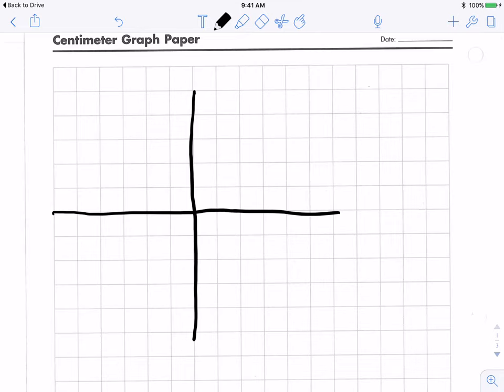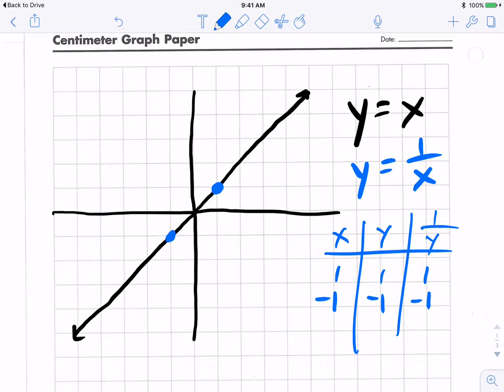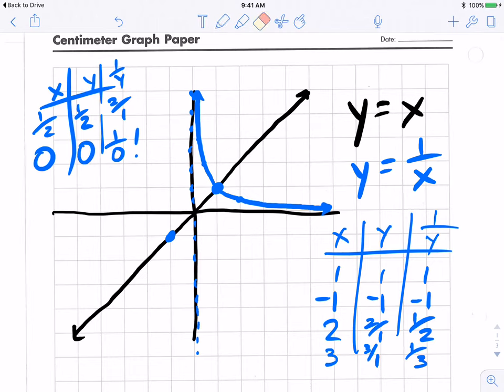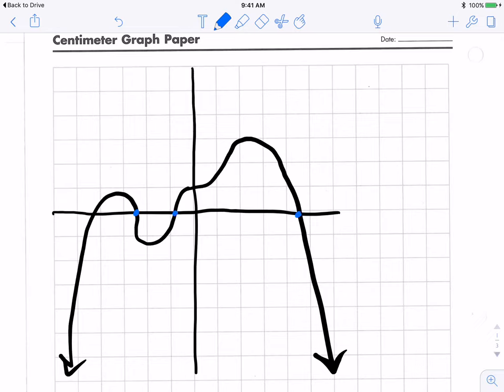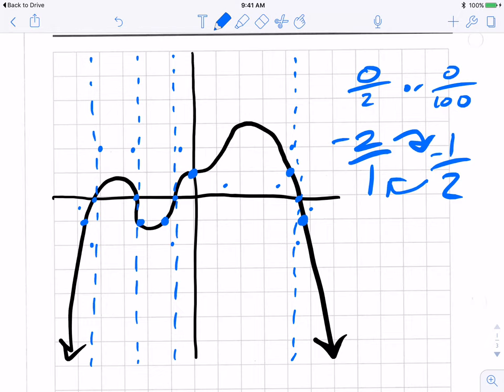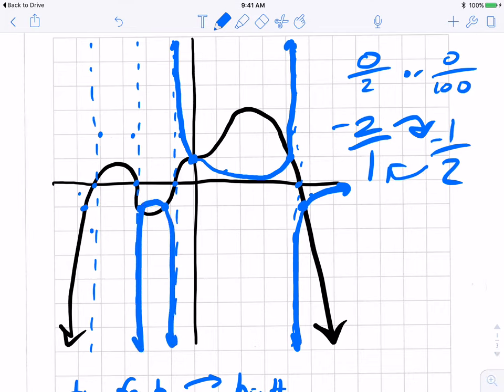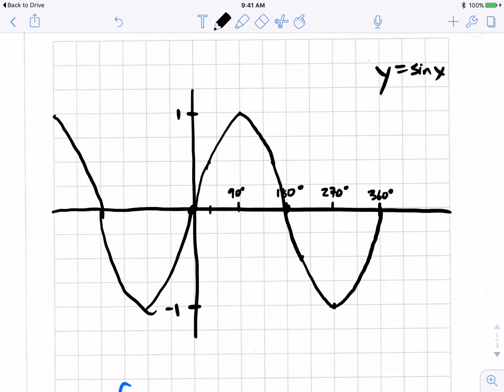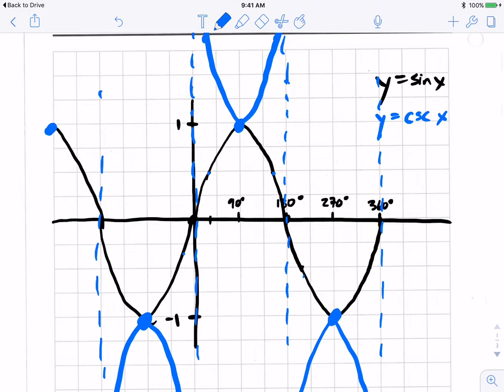3-3b Supplement on Reciprocals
Extra lecture on graphing the reciprocals of functions.  Note to self: do not record the morning after meetings go until midnight!